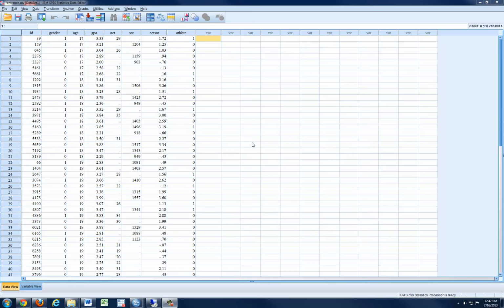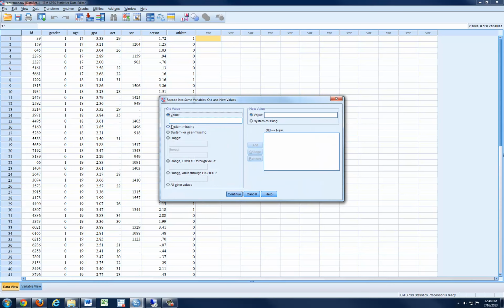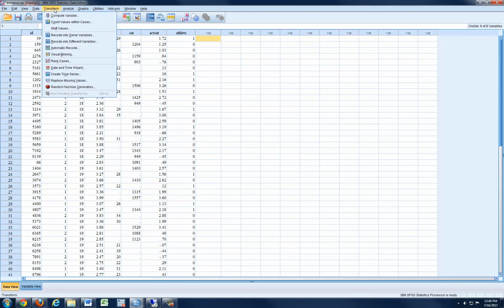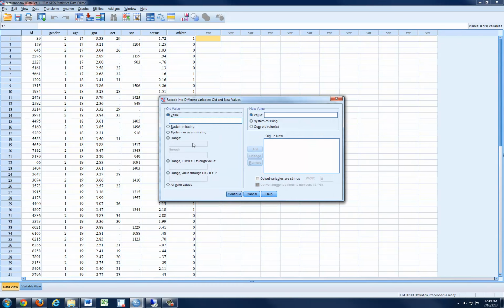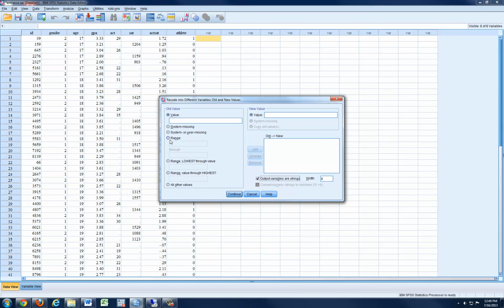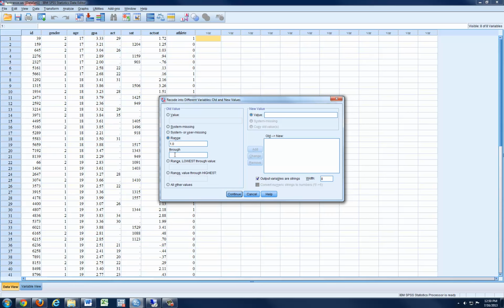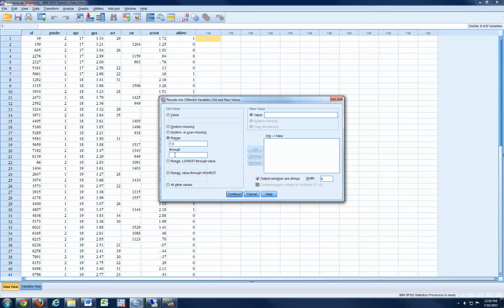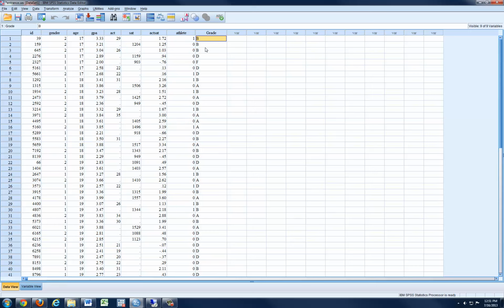Recoding variables in SPSS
I show how to recode variables into the same variable as well as into different variable.